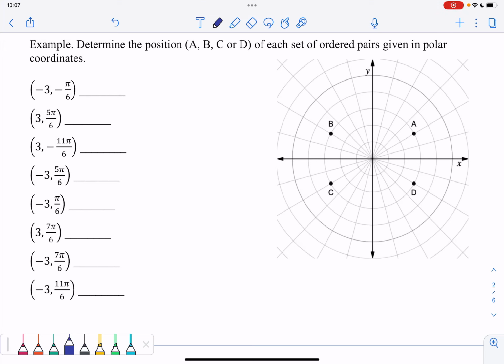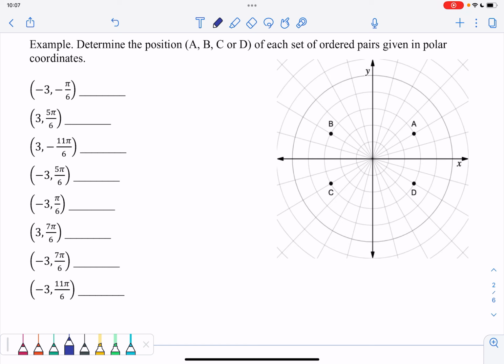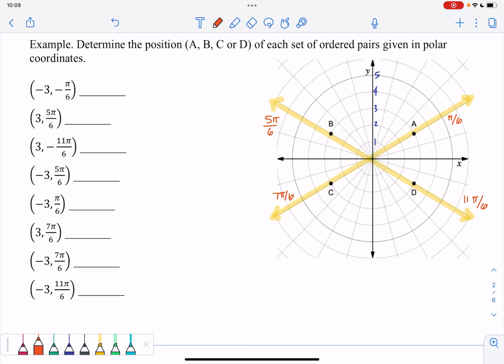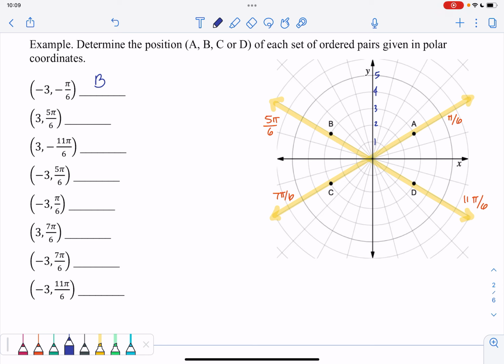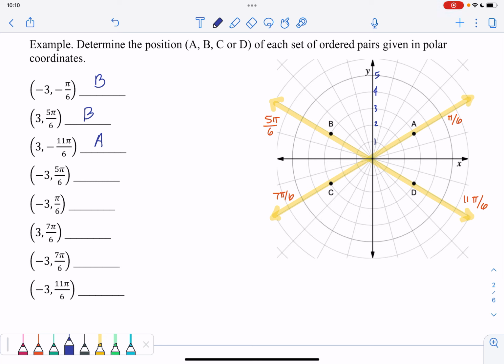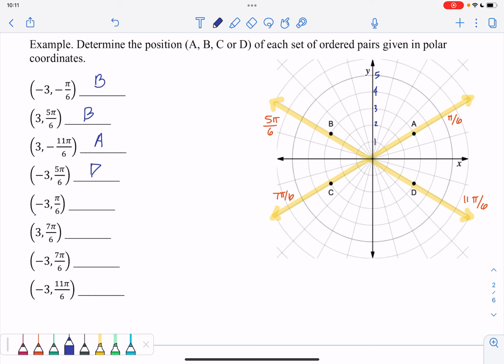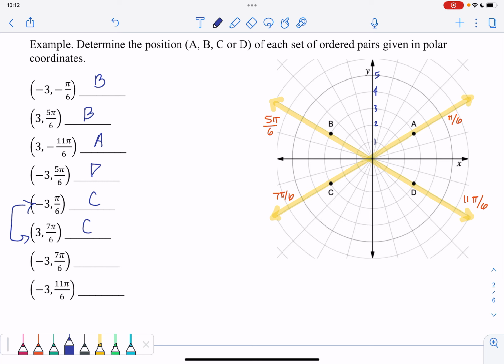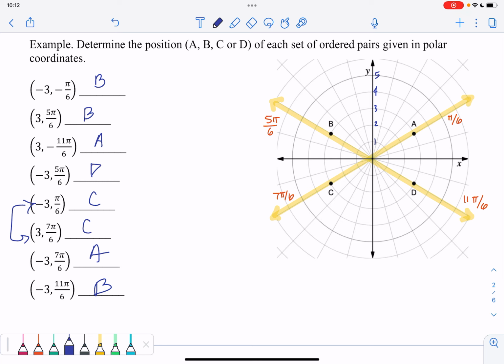MTH 112 Determining Position of Polar Pairs